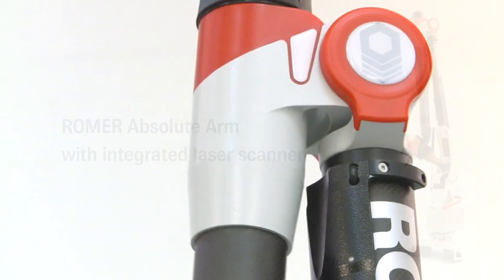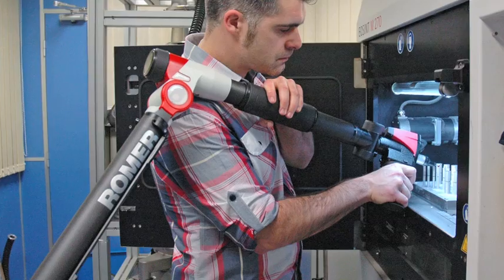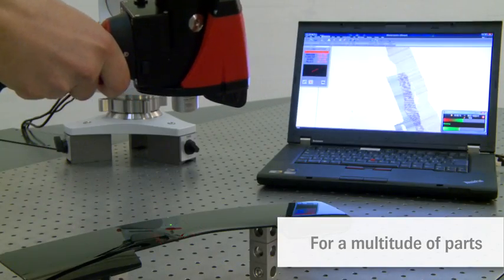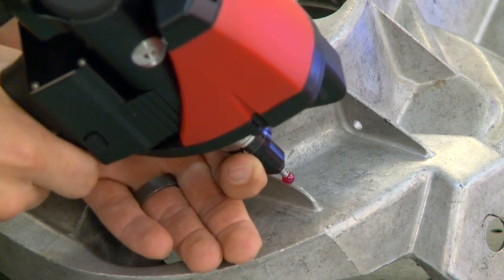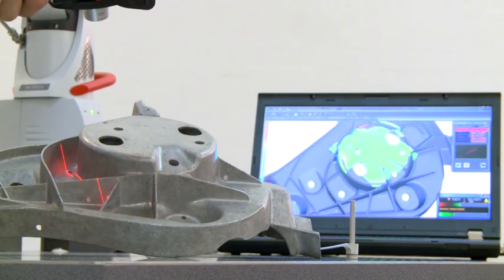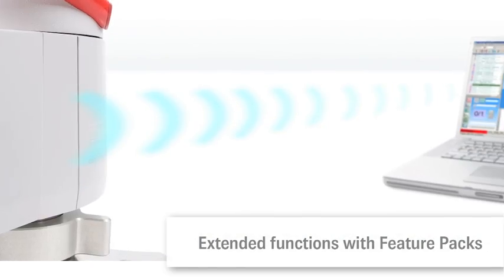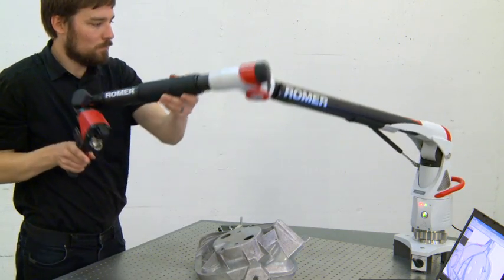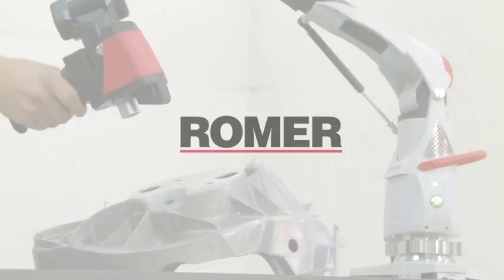ROMER Absolute Arm with integrated laser scanner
Freedom of movement.
3D digitizing, 3D modelling, point cloud inspection, reverse engineering, rapid prototyping or copy milling: this system is an all-purpose metrology tool for a multitude of applications.

This low-weight laser scanner solution comes as a cost-efficient package. No additional cable or controller between the laser scanner and the portable measuring arm, permits the ROMER Absolute Arm's infinite rotation of the main movement axis. Thanks to the perfect balance, the ROMER Absolute Arm with the integrated scanner, can be operated with one hand.

ROMER Absolute Arm with integrated scanner: universal, truly integrated and certified laser scanner system.